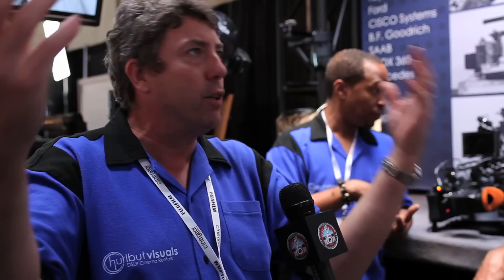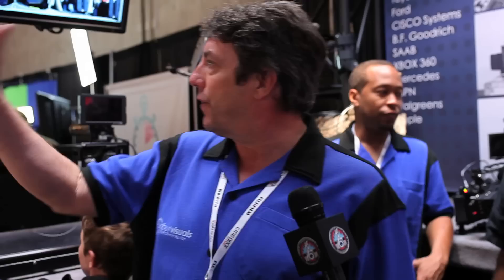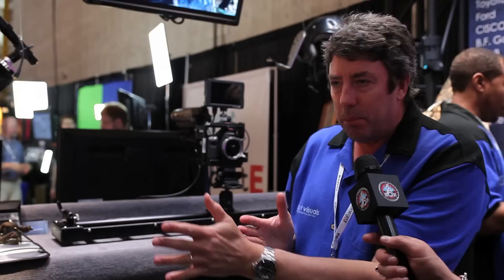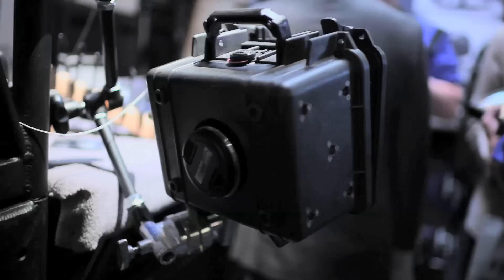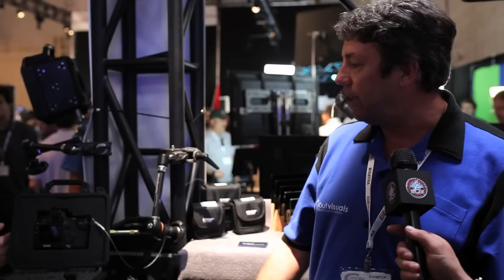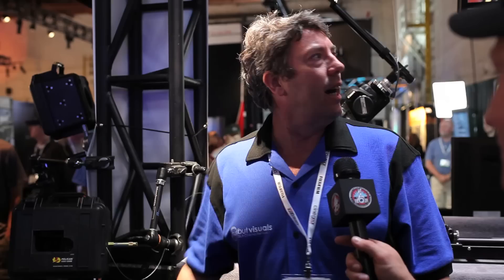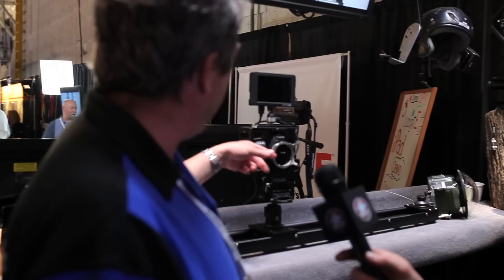Cine Gear 2011 Shane Hurlbut ASC of Hurlbut Visuals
Jared meets up with Shane to talk about his new DSLR Cinema rental division and the state of the DSLR revolution. Check out what Shane says.